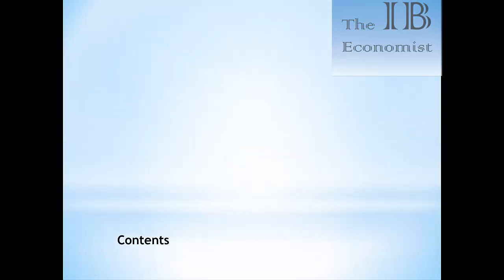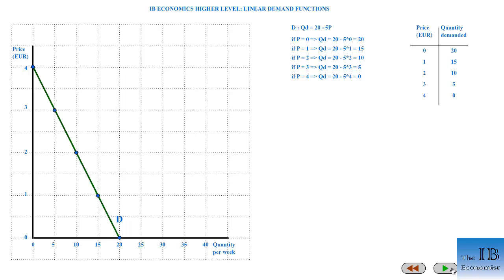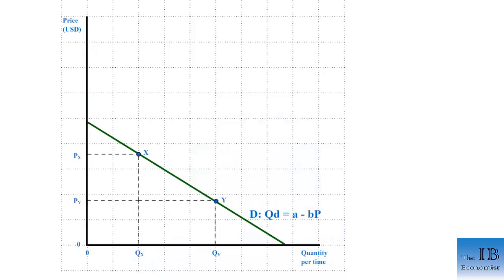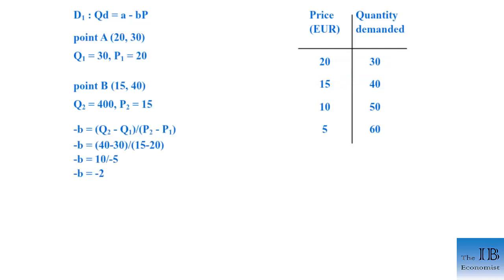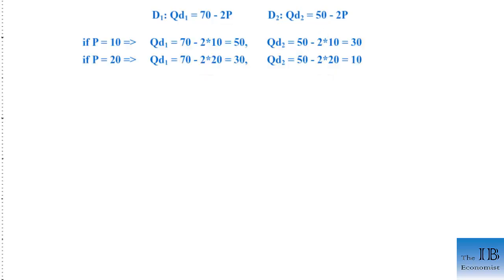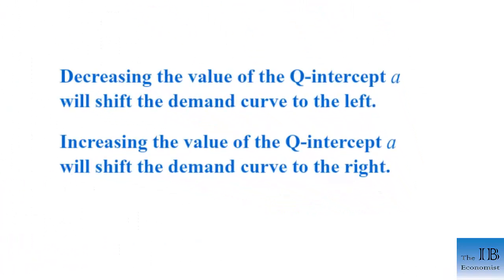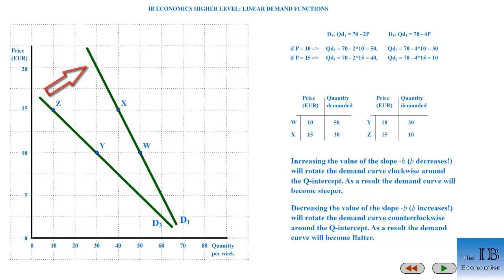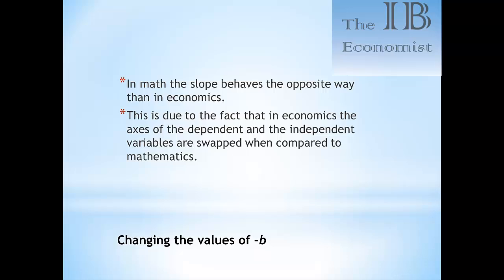linear demand function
This lesson explains how to plot a linear demand function in the form Qd=a-bP and how to derive this equation whenever we have points that belong to the demand curve. The lesson also includes a discussion on the significance of the slope and the intercept values of the demand curve.